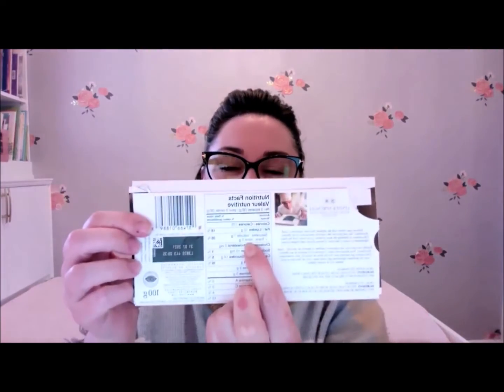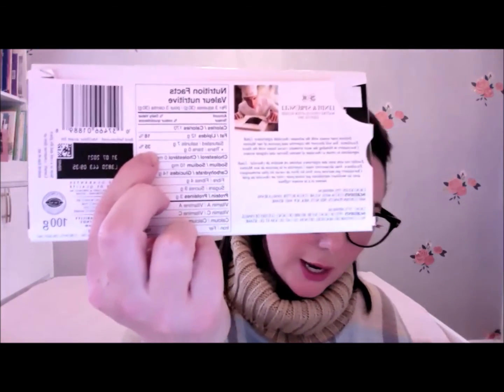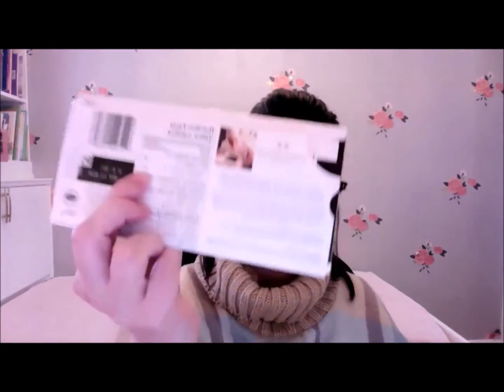Ask a Dietician - Cholesterol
Ask a Dietician is a new monthly program. You've got health and diet-related questions and we've got a registered dietician available to answer them.
Our first Q&A is now available, be sure to share your questions for future episodes!